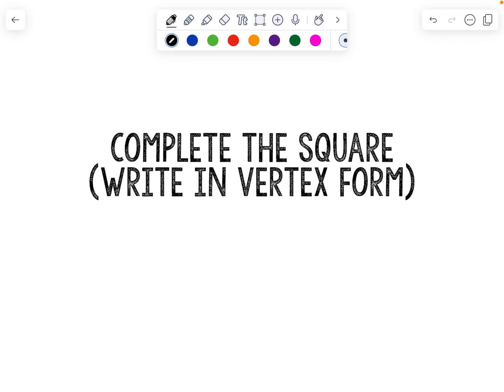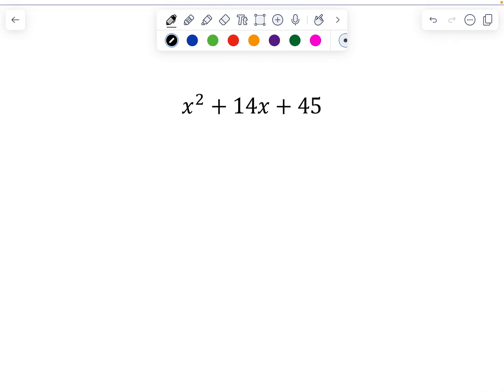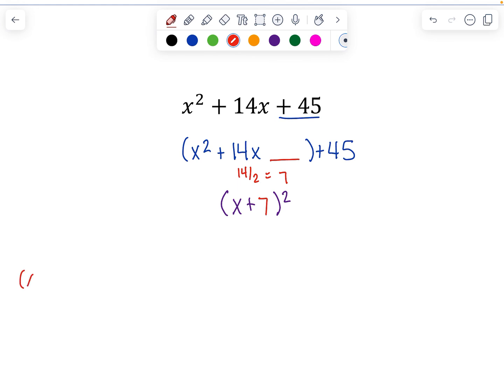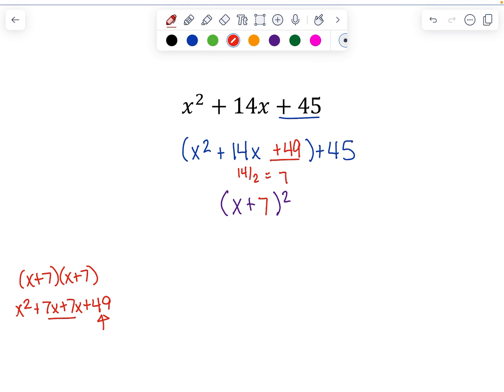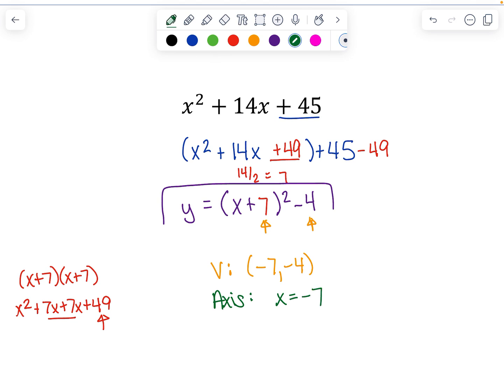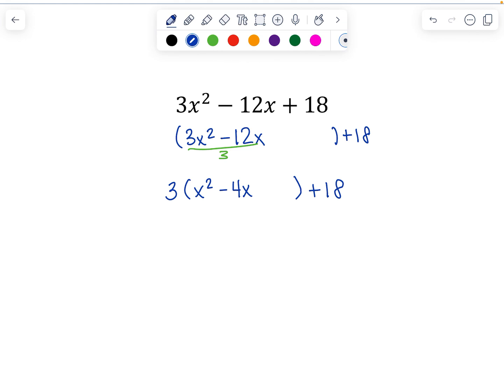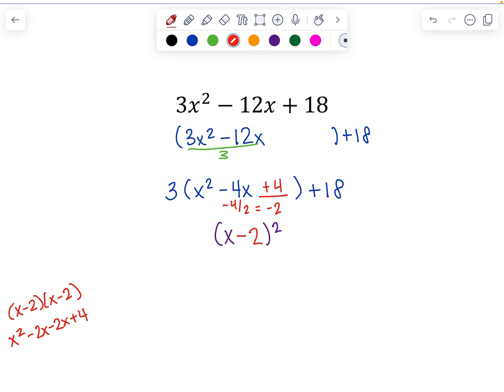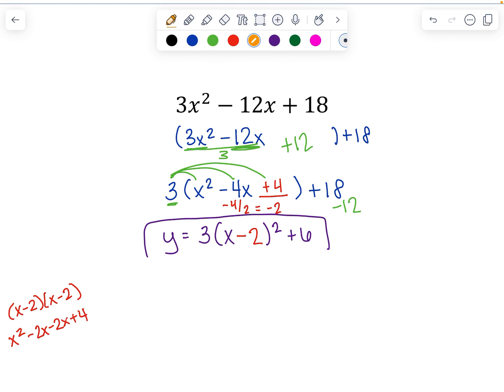Write in Vertex Form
In this video, we will Complete the Square to write a quadratic equation in vertex form.